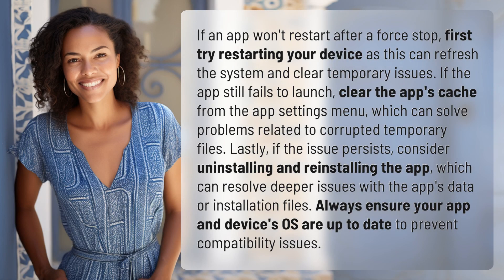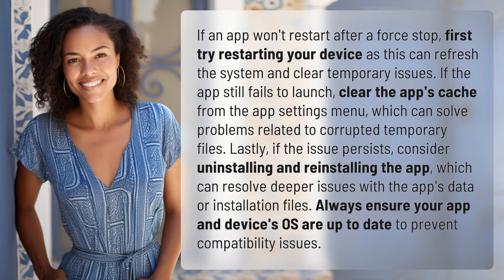What to do if an app won't restart after force stopping?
Troubleshooting: App Won't Restart After Force Stop 👉 App Restart Fixes 👉 Learn how to troubleshoot an app that won't restart after force stopping. From restarting your device to clearing the app's cache, find solutions to get your app up and running smoothly again.

Laura S. Harris (2024, April 30.) What to do if an app won't restart after force stopping?
    🌐 AskAbout.video